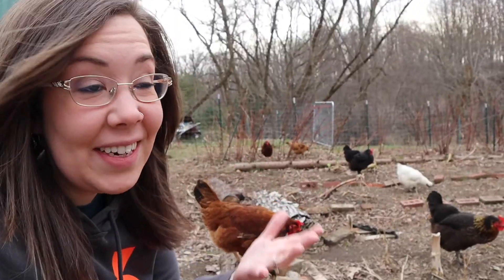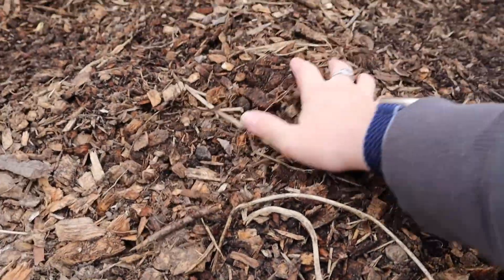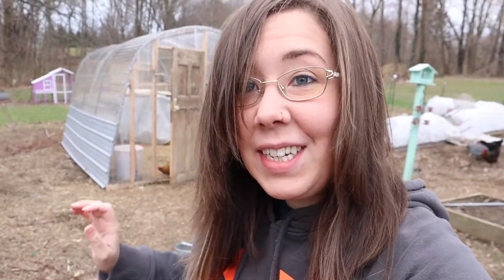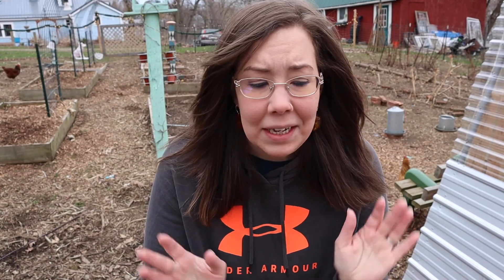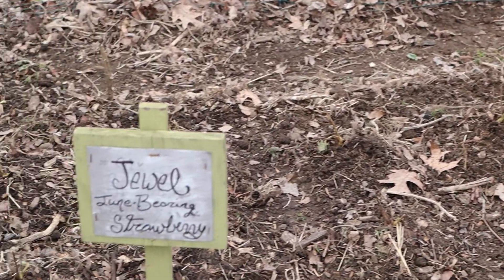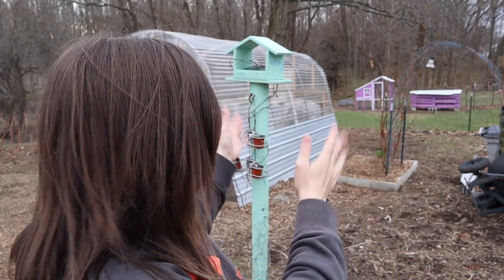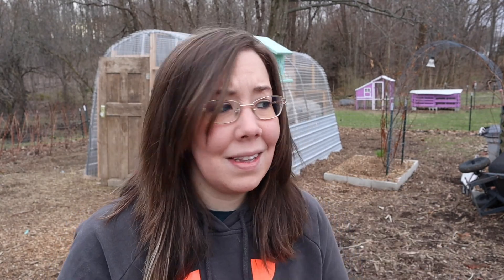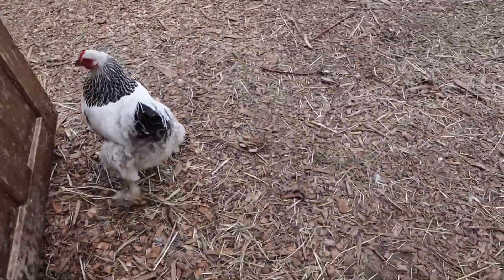The Chickens are moving out!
The chickens have overstayed their welcome and have to move today.

Sandals and Steel-Toes: Balancing the homestead work and play, by doing something you love each day.